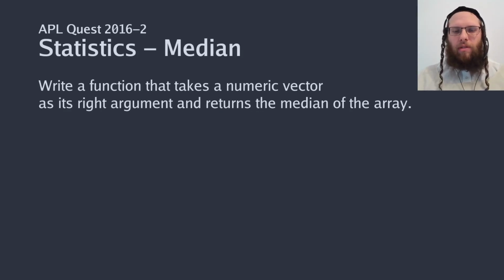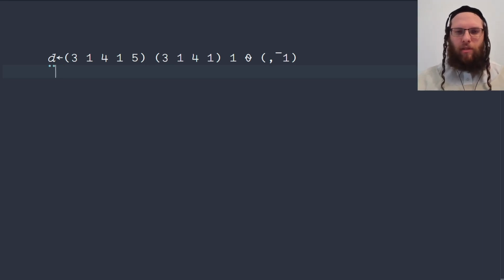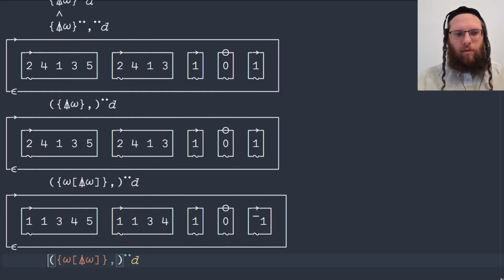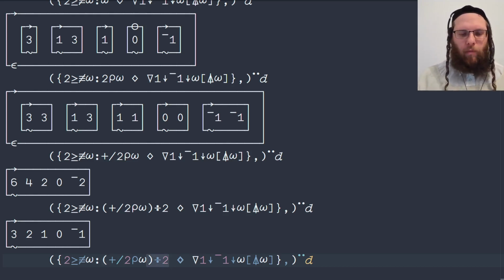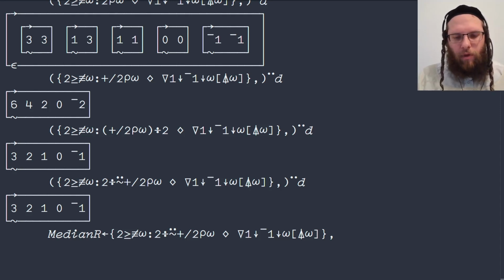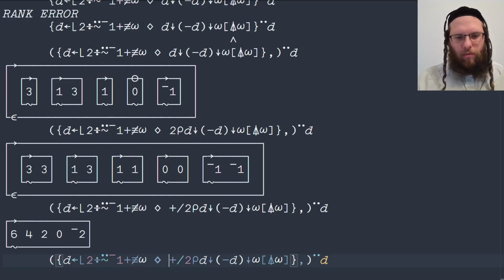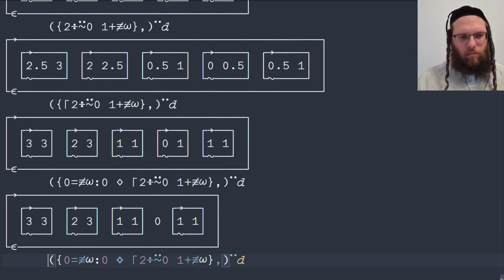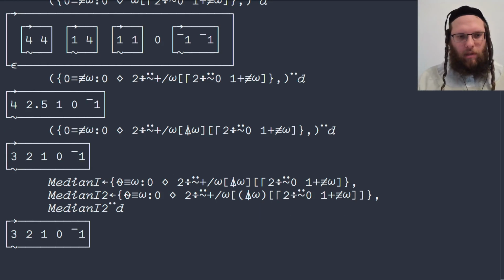Statistics - Median (APL Quest 2016-2)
Write a function that takes a numeric vector as its right argument and returns the median of the array.